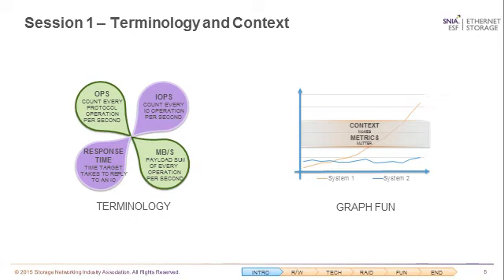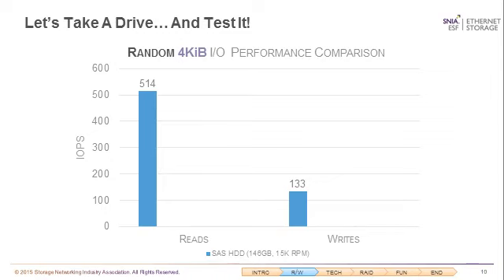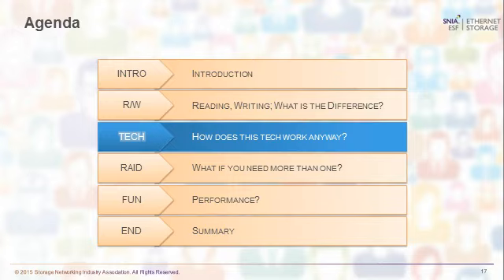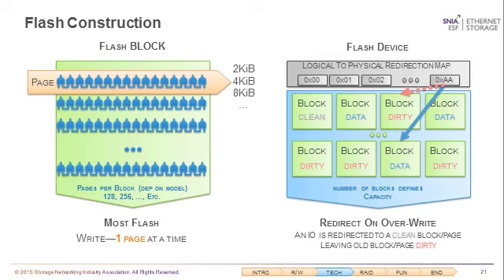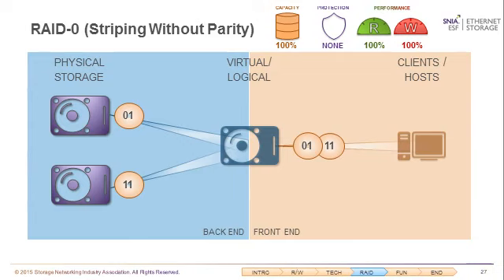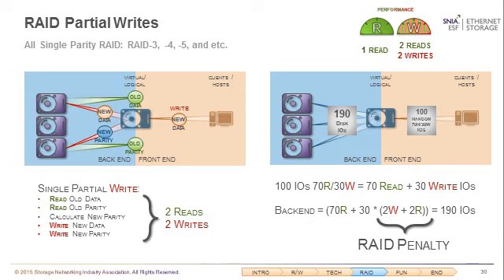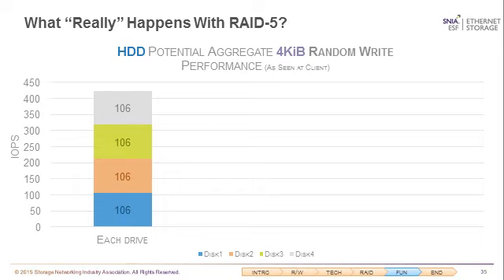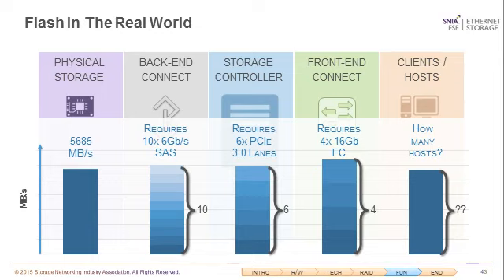Storage Performance Benchmarking: Part 3 - Block Components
The third installment of the SNIA Networking Storage Forum performance benchmarking Webcast series, “Storage Performance Benchmarking: Block Components” aims to continue educating anyone untrained in the storage performance arts to ascend to a common base with the experts. In this Webcast, Mark Rogov and Ken Cantrell, explain the block components of modern storage arrays and storage block terminology. You’ll learn:

How storage media affects block storage performance
Integrity and performance trade-offs for data protection: RAID, Erasure Coding, etc.
Terminology updates: seek time, rebuild time, garbage collection, queue depth and service time